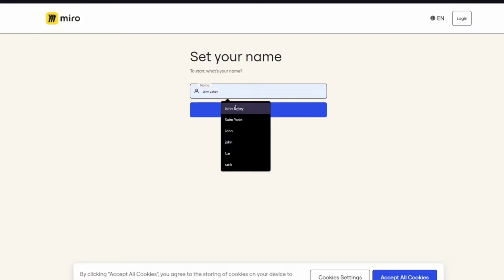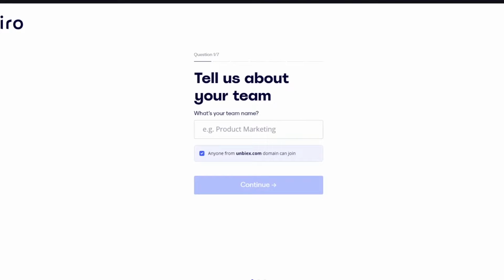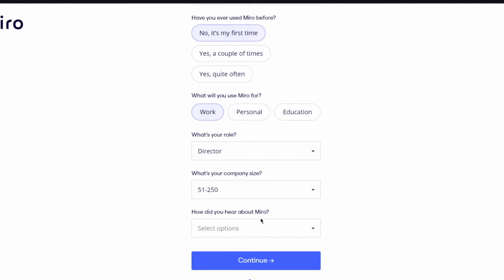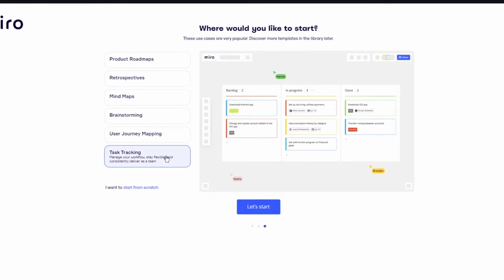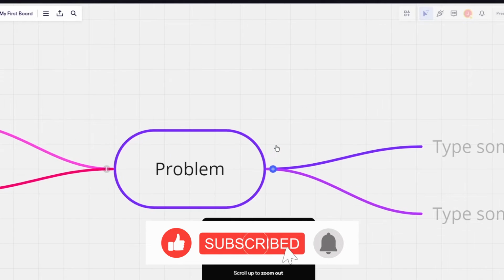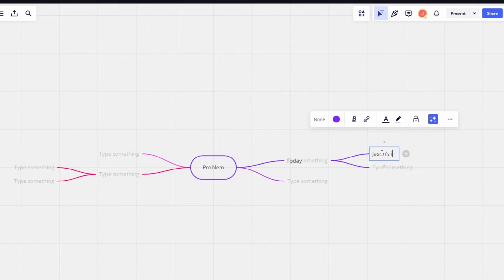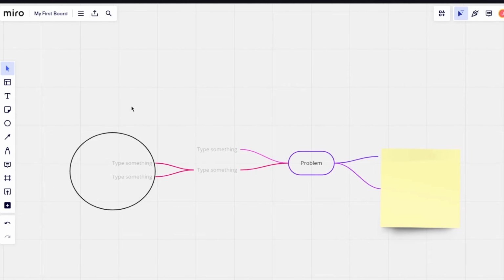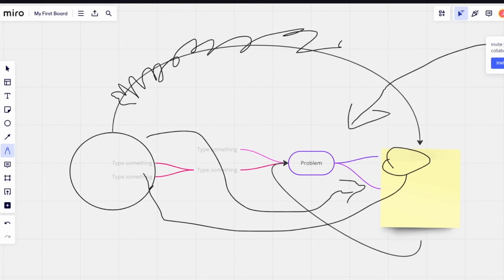How To Use Miro For Beginners (2026) Miro Tutorial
Miro is a powerful digital whiteboard tool that allows teams to collaborate and organize their ideas in a visual and interactive manner. For beginners, navigating through the various features and functions of Miro may seem daunting. However, with a few simple steps, anyone can easily utilize this tool to enhance their team's productivity. Firstly, familiarize yourself with the basic layout and navigation of Miro.

Next, start creating boards and adding sticky notes, images, and shapes to represent your ideas. Use the toolbar on the left to access various tools such as drawing, commenting, and voting. Collaborate with team members in real-time by inviting them to the board and utilizing the chat feature. With these tips, even beginners can effectively use Miro for their team's brainstorming and planning sessions.